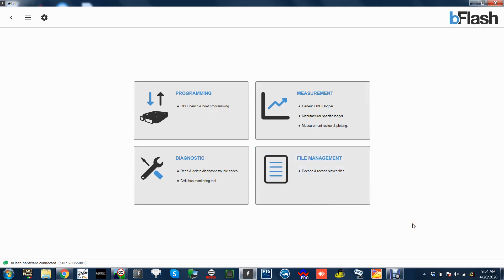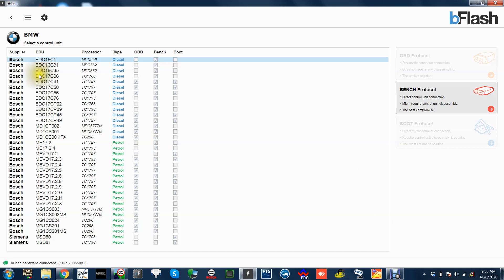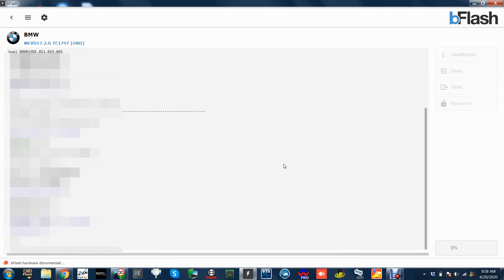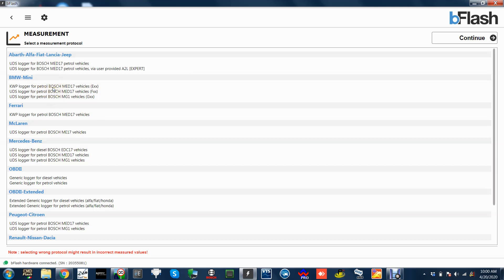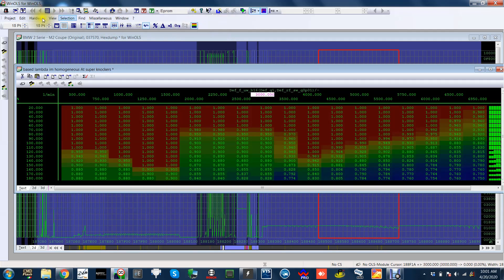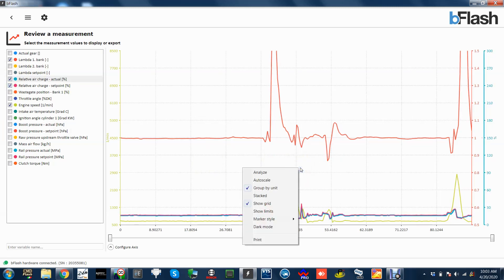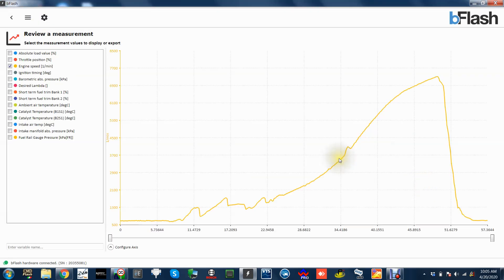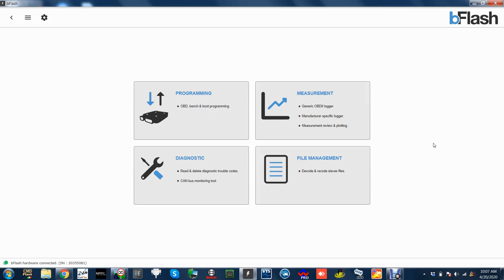Lets take a look at Bflash..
Demonstration using the Bflash tool.. quick guide through what the tool does and how!